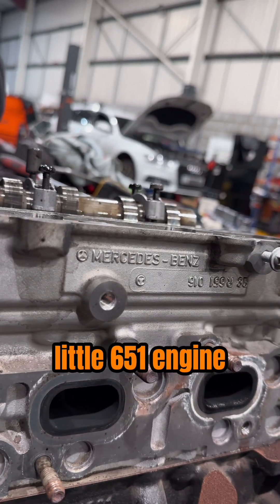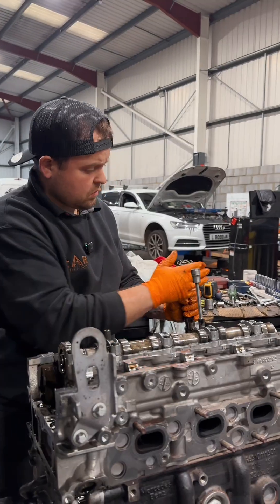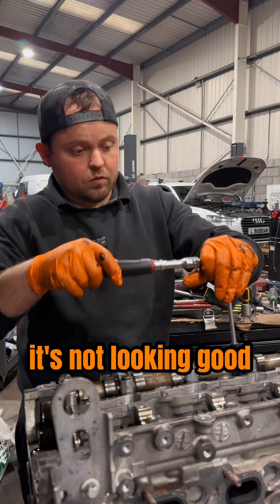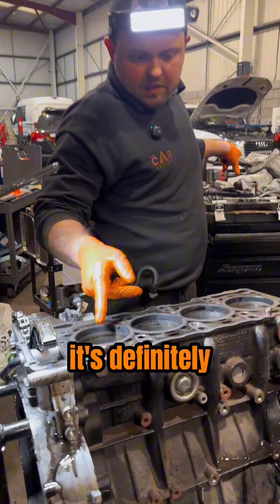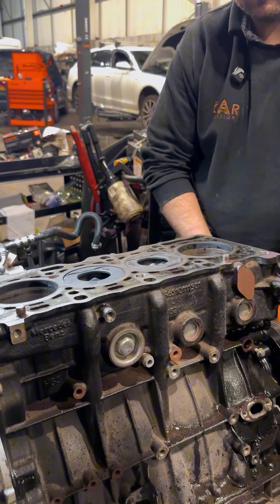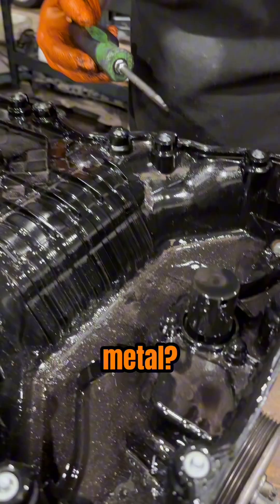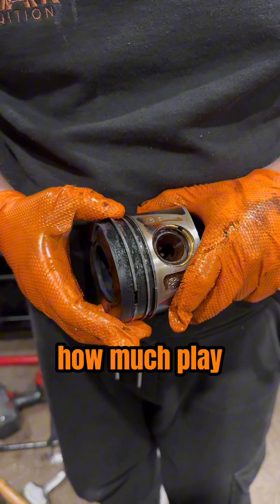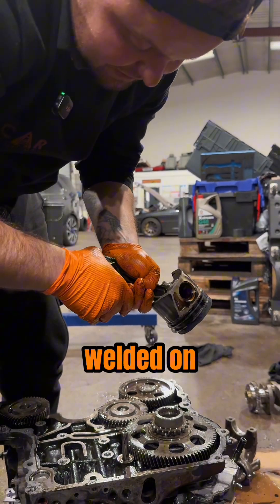Why is this engine knocking 🤔 OM651 engine strip 🦾